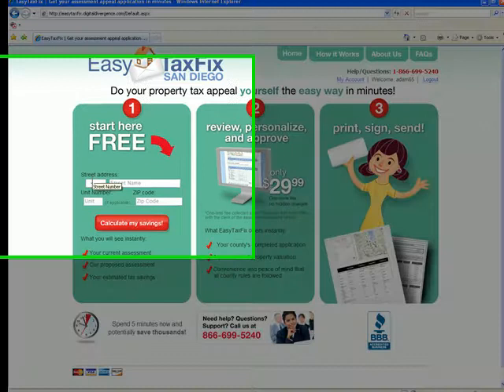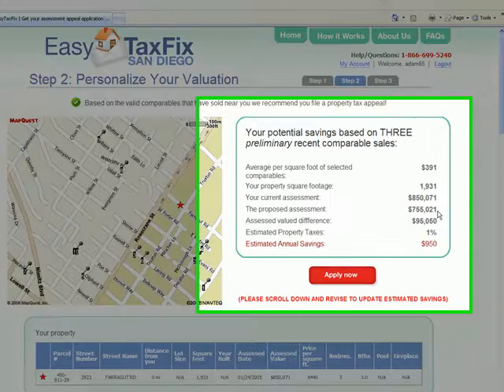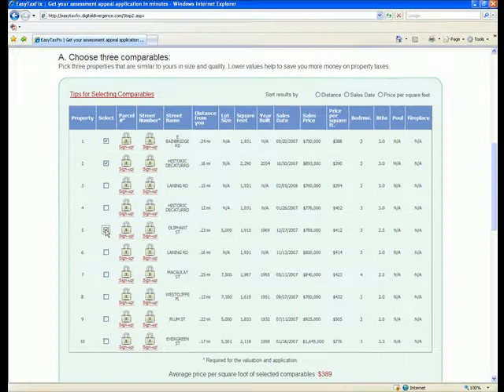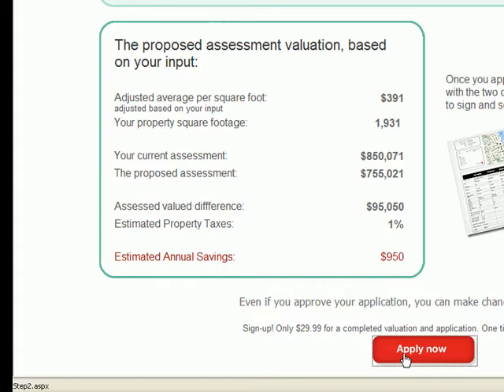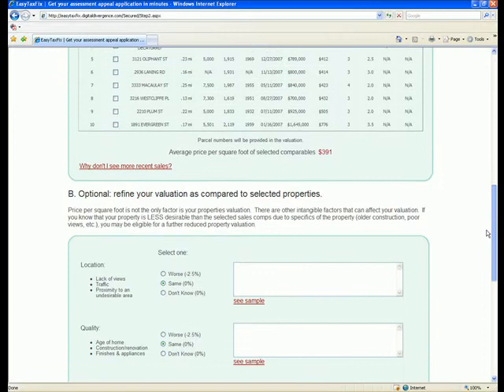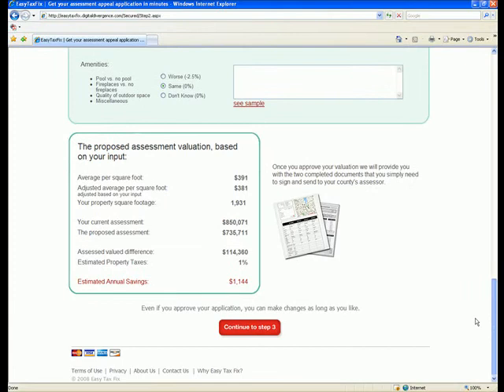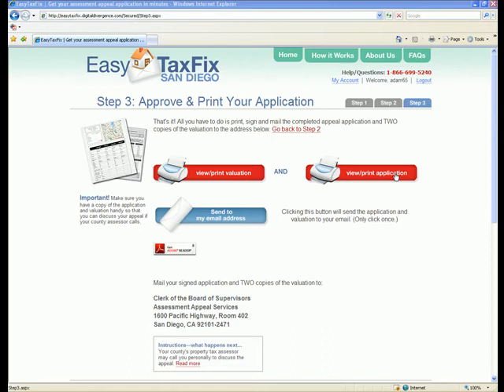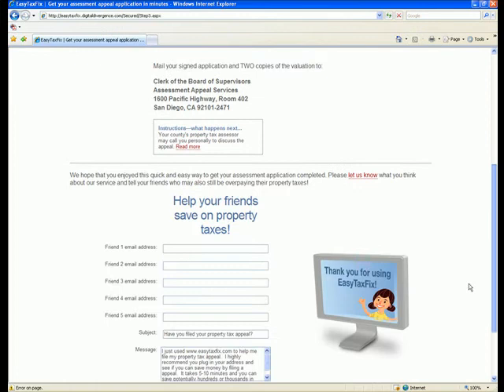demo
See how easy it is to save hundreds or even thousands per year using to help you file your County's property tax appeal.